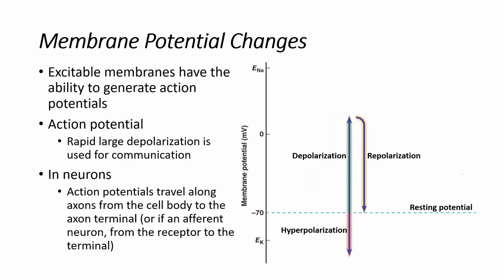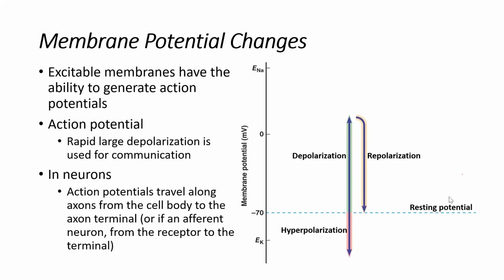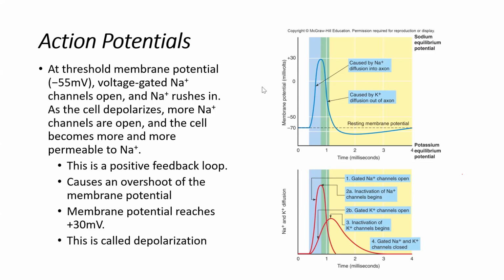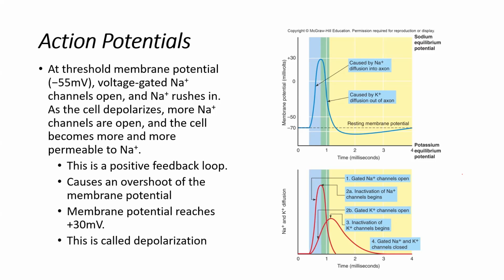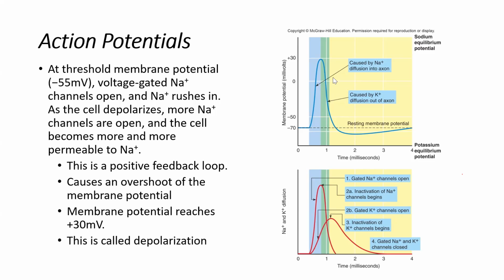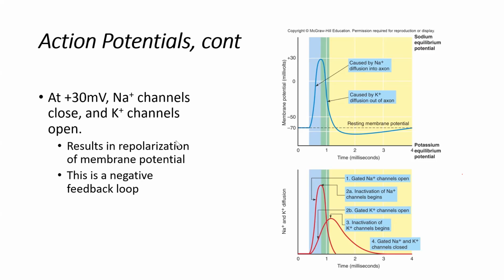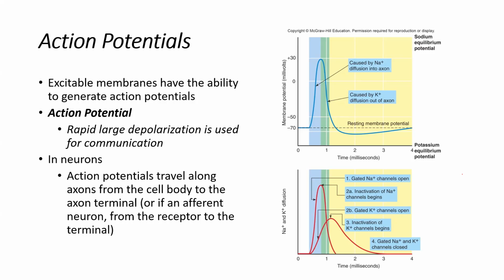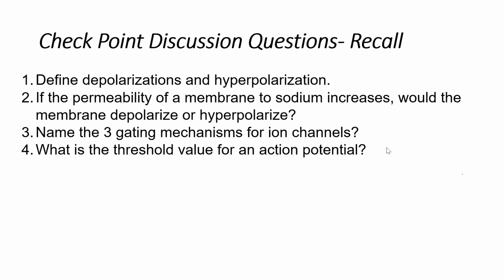BIO2510 2 24 21 Part 3